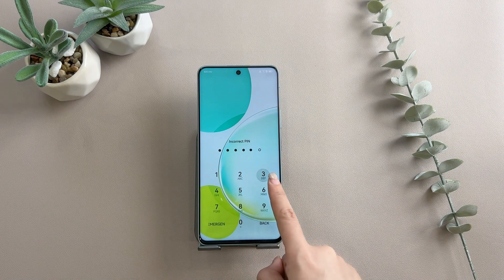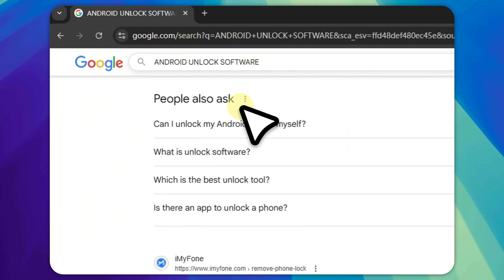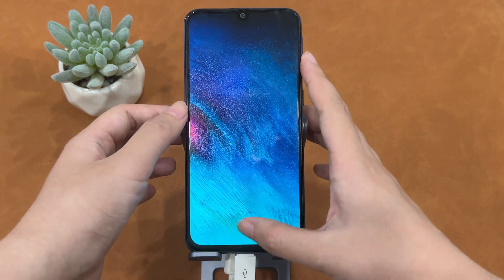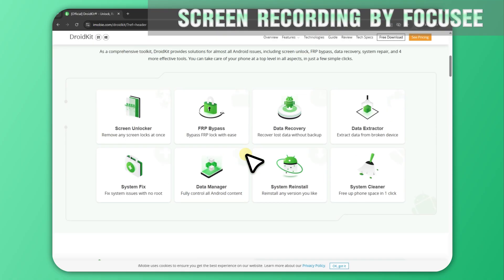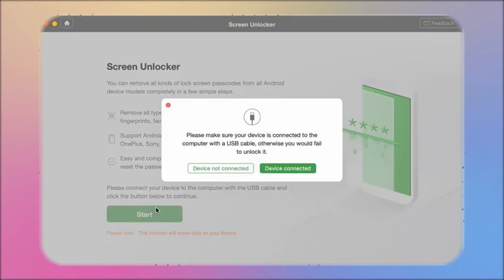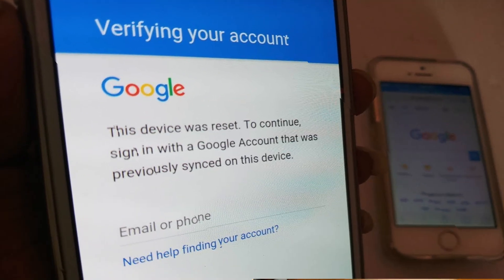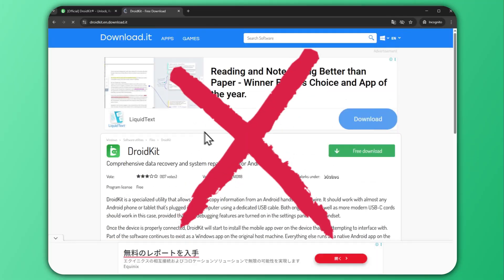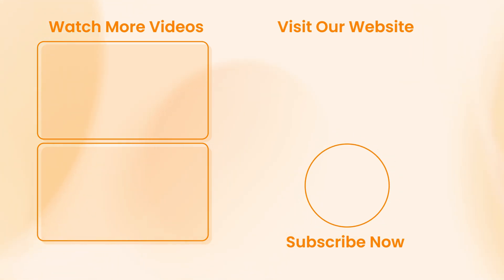The Best Android Unlock Software of 2025 [ PROVEN ]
Forgot your password? Stuck on FRP? This video recommends the best Android unlocking software of 2025 and demonstrates how to reset an Android phone and bypass the screen lock.
If you search the market, you'll find dozens of Android unlocking software claiming to help you quickly unlock your Android phone. However, these software programs don't always work that way. As a software developer with ten years of experience, I recommend these methods that actually solve your problem.
0:00 Intro
0:38 What Makes the Best Android Unlock Software?
0:58 The Best Android Unlock Software
1:29 How to FREE Download to Use DroidKit to Unlock Android?
2:17 Is It Safe to Use DroidKit?